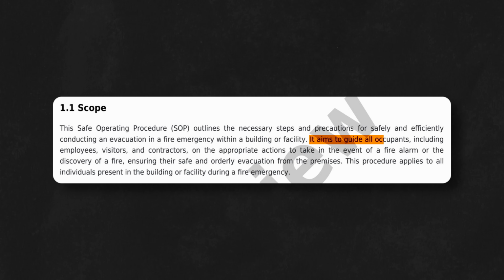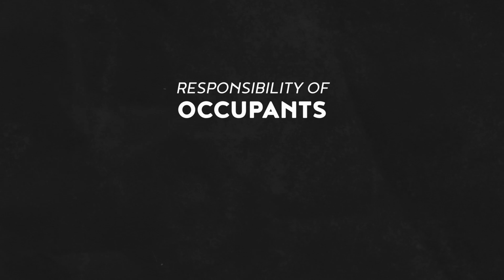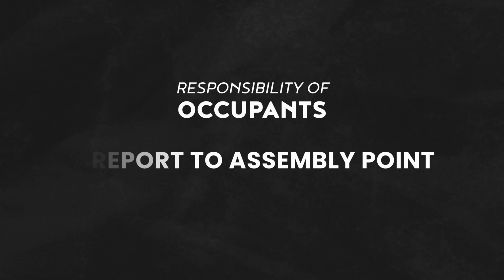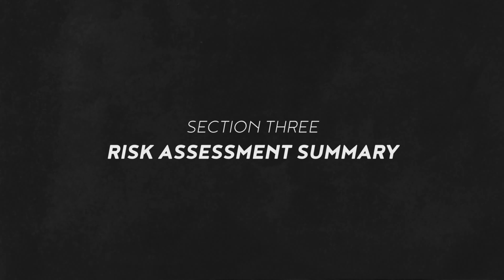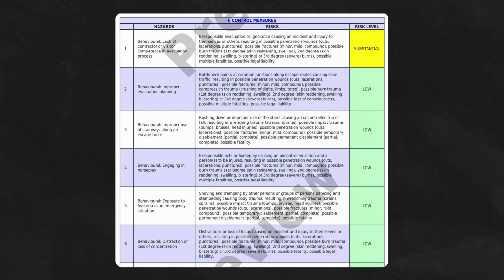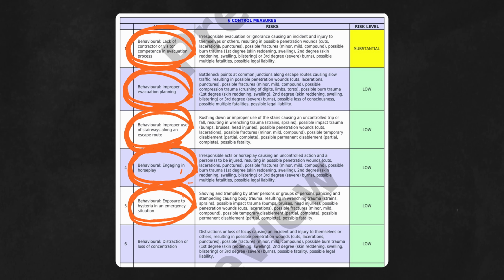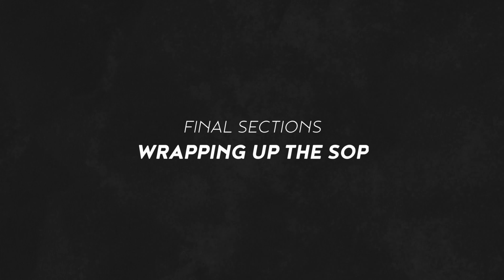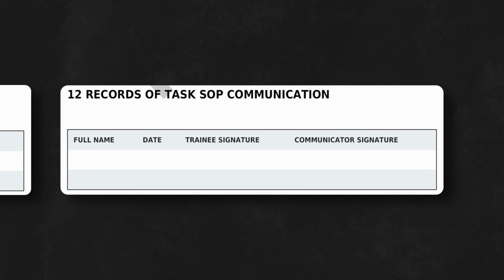Are You Prepared For Emergency Evacuations | SOP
Today, we delve into the vital procedures for a safe and efficient evacuation in emergency situations like fires or gas leaks. Join us as we break down the Safe Operating Procedure (SOP) for general evacuation, designed to equip every building occupant with the essential know-how for crisis situations. From the initial alarm to the assembly point, learn how to navigate emergencies with confidence and precision.